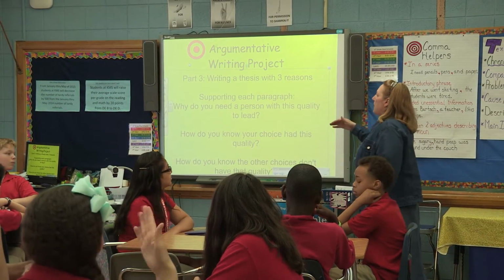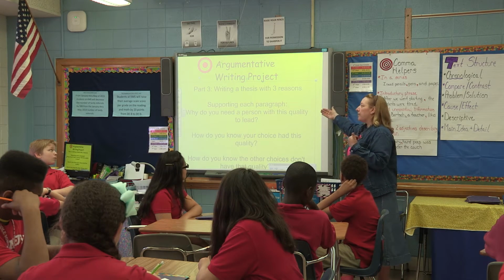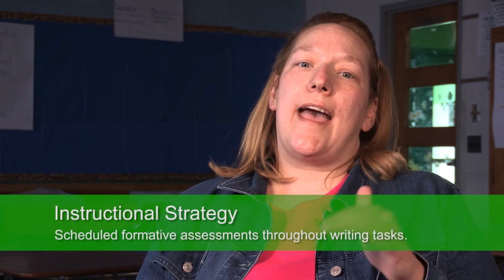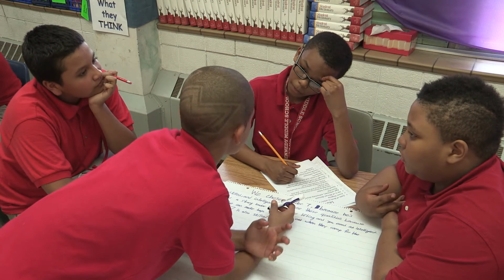Argumentative Writing and Text-Based Evidence, Theresa Bartsch, Kennedy Middle School